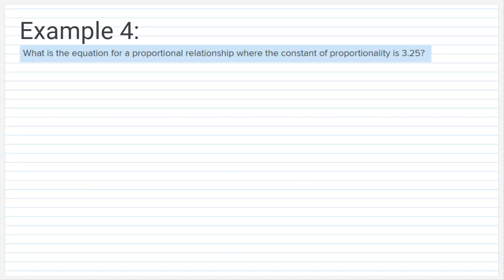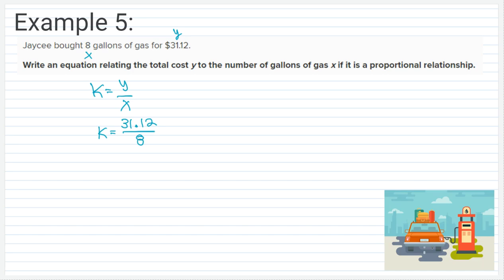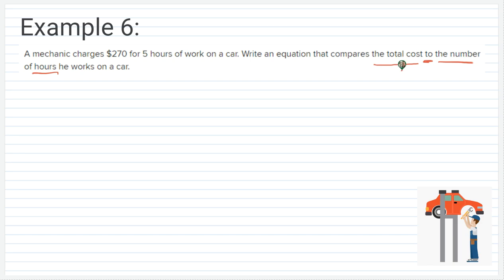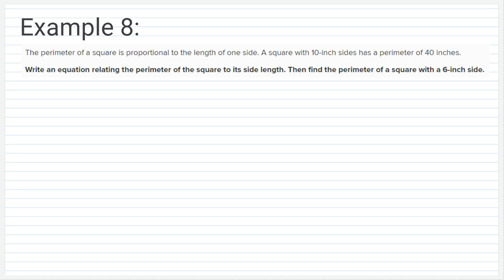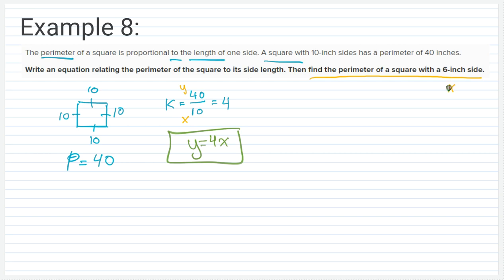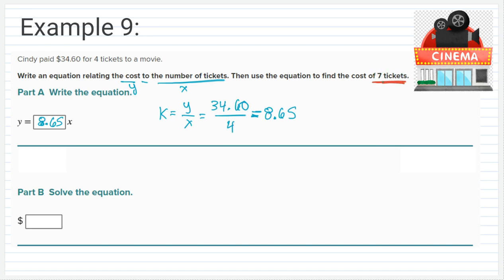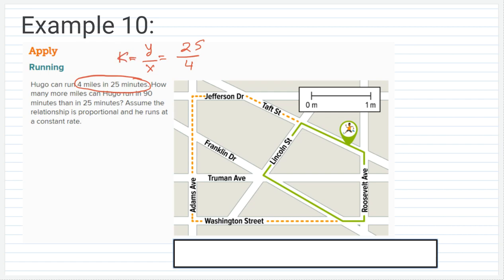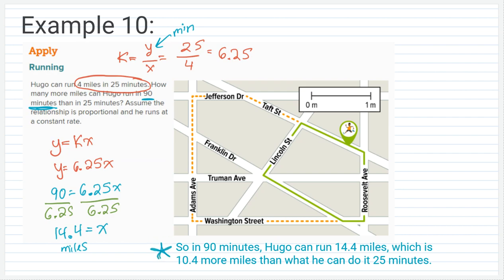Equations of Proportional Relationships, Part 2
In this Part 2 video on equations of proportional relationships, I will go through examples on how to actually write a proportional equation (find k first!). At the end of the video, I explain how to solve three examples on writing and using proportional equations.